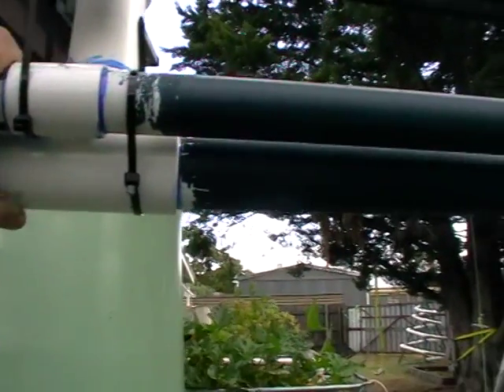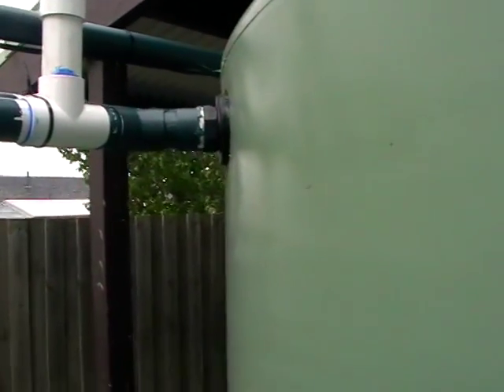Aquaponics for beginners 101, always air vent your tank outlets!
Plumb it up wrong and pay the price, air vent out low grow beds from gravity feed fish tank or its not going to be a god outcome.